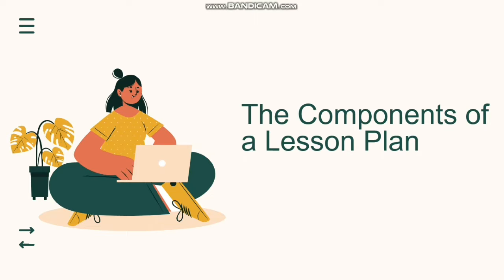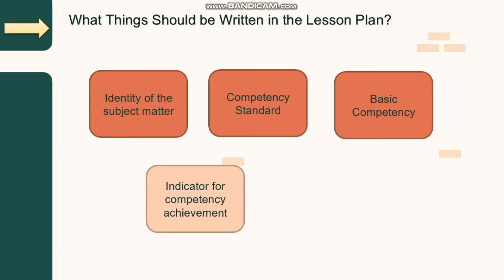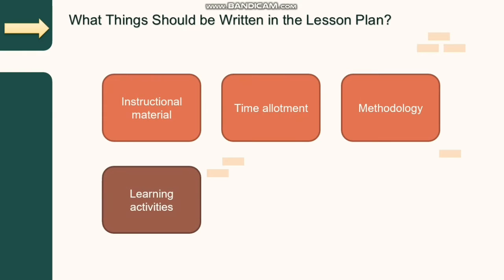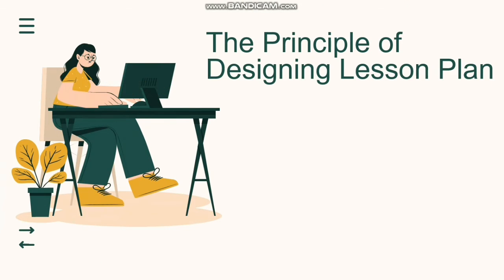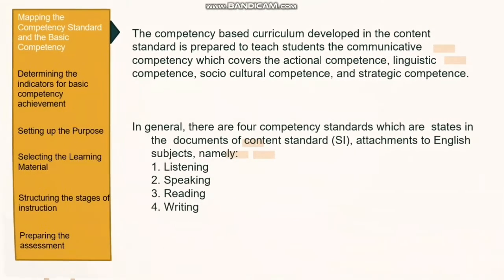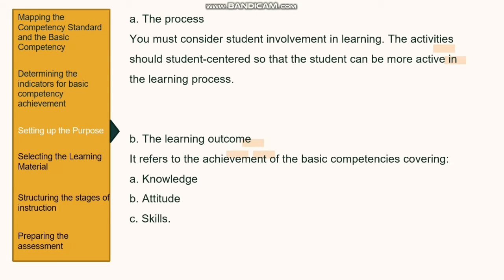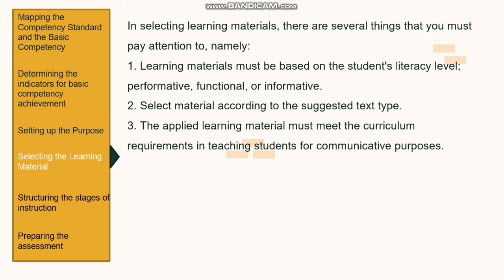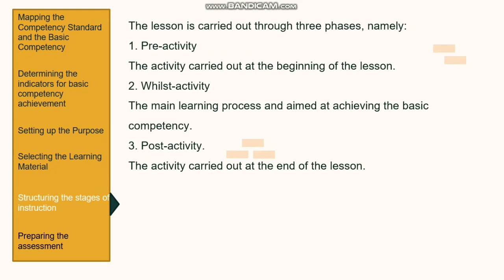Designing A Lesson Plan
This is my video for TEFL final task.
Name: Syafadillah Wanodya Ayu Diftu
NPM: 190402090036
Major: English Education'19